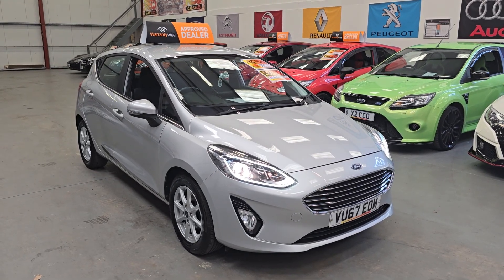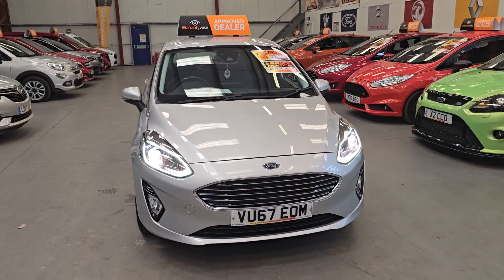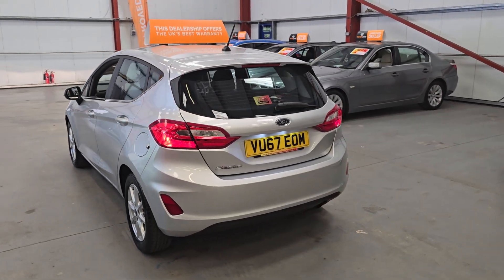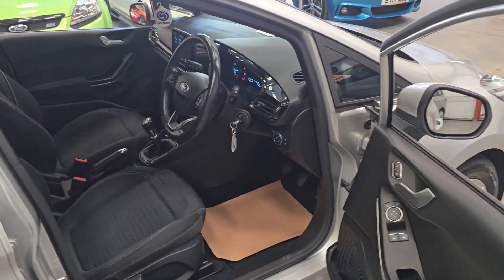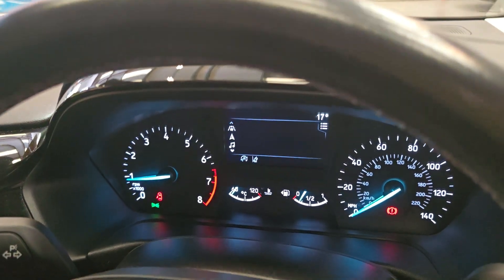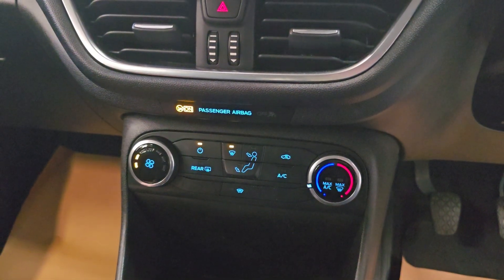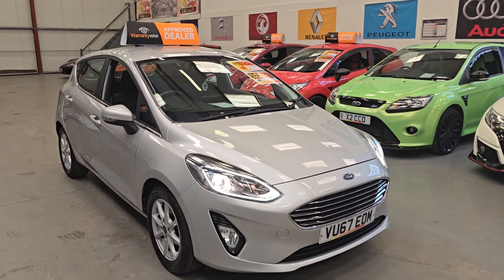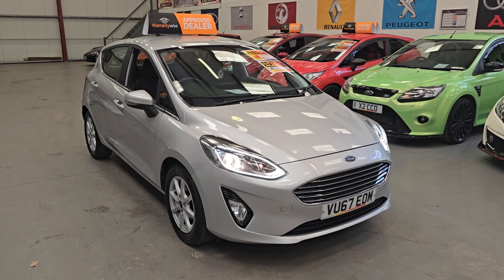2016 FORD FIESTA ZETEC 1.0